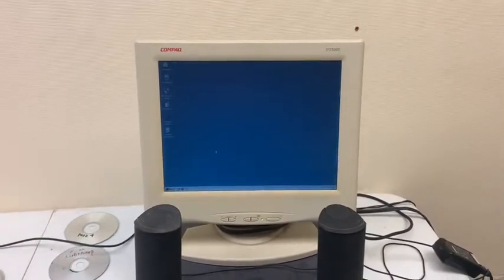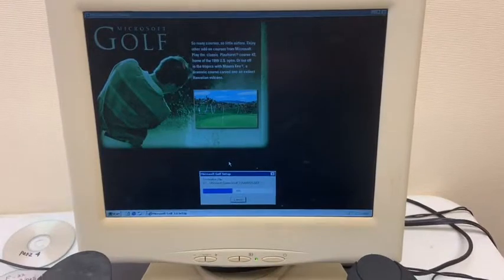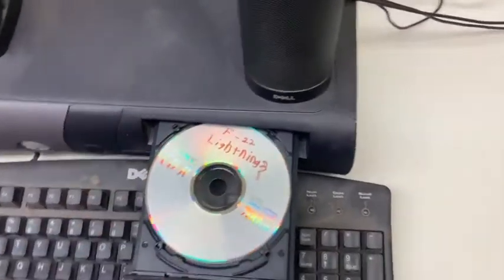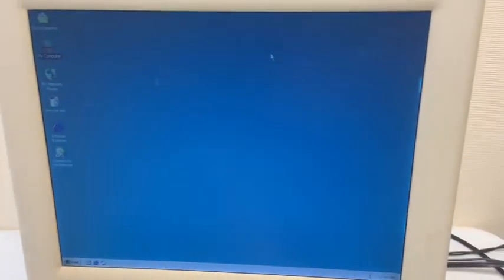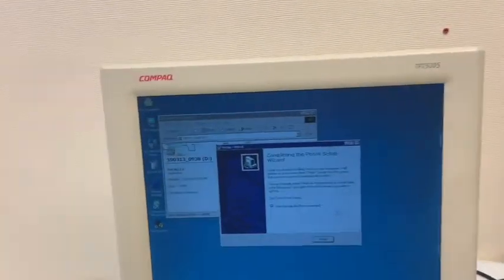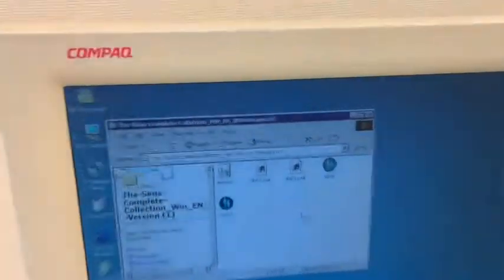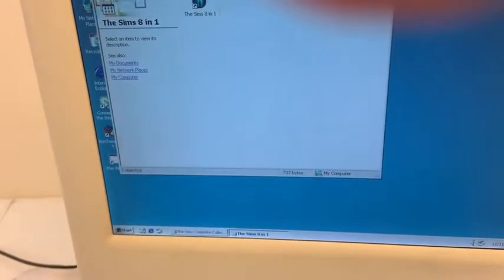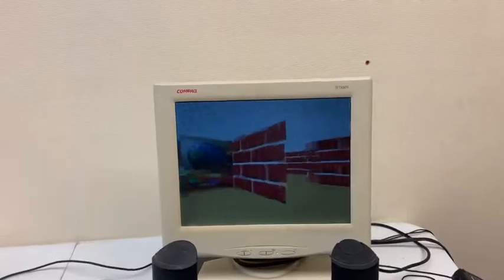Games for the Windows 2000 Machine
In this video I will be installing games on the Windows 2000 Machine.